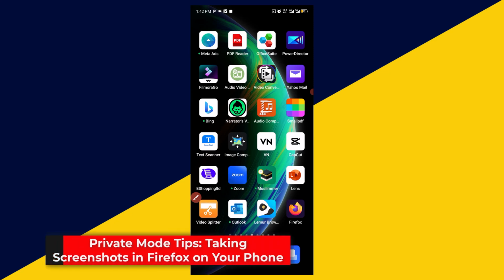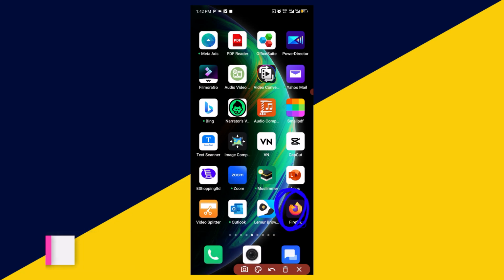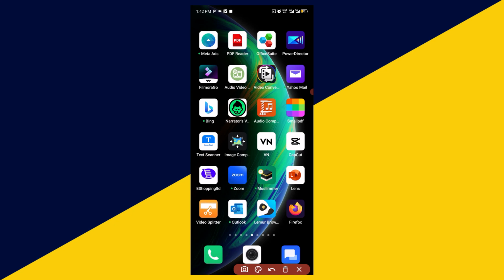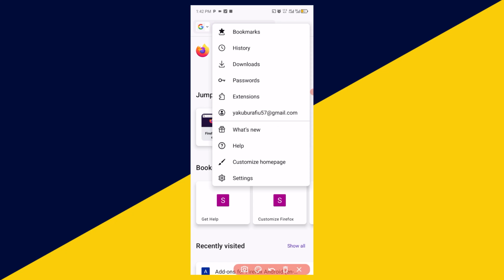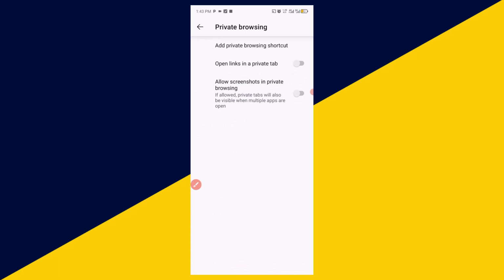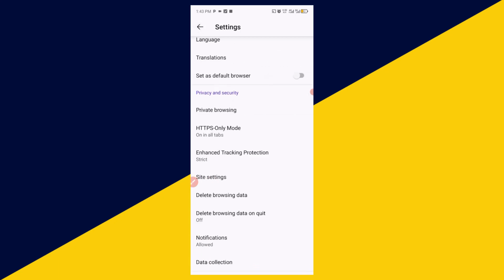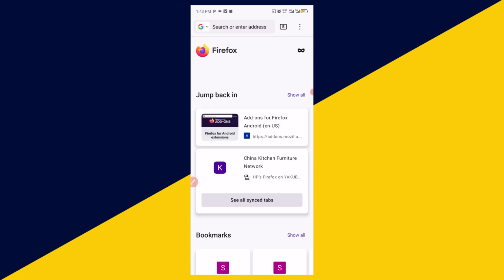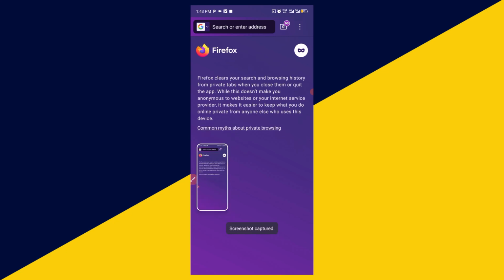Private Mode Tips: Taking Screenshots in Firefox on Your Phone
Welcome to our latest tutorial on how to take screenshots while browsing in Private Mode on Firefox using your phone. Whether you're looking to capture important information or just want to remember a great webpage, we've got you covered with this easy-to-follow guide!

🔒 In this video, you'll learn:
1. How to activate Private Mode in Firefox on your phone
2. Step-by-step instructions for taking screenshots in Private Mode
3. Tips for managing and storing your screenshots securely
4. Troubleshooting common issues related to screenshots in Private Mode

📱 Why Take Screenshots in Private Mode?
Taking screenshots in Private Mode allows you to capture information without leaving a trace in your browsing history. It's a valuable skill for maintaining your privacy and keeping important data at your fingertips.

We regularly post tech tutorials, privacy tips, and more to help you navigate the digital world with ease.

🗣️ Join the Conversation:
Have questions or need further assistance? Let's build a community of privacy-conscious users!

Your support means the world to us. Together, let's make the most of our private browsing experience!